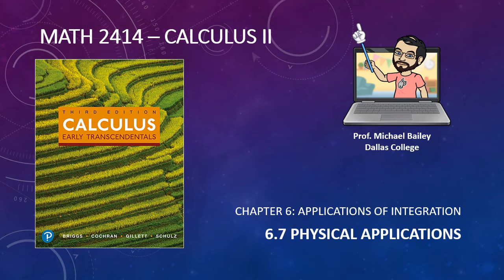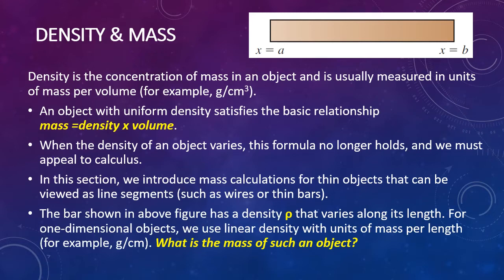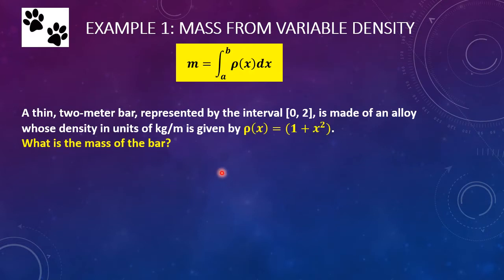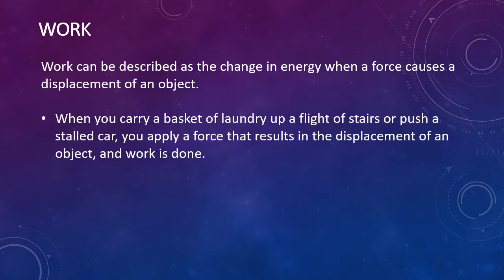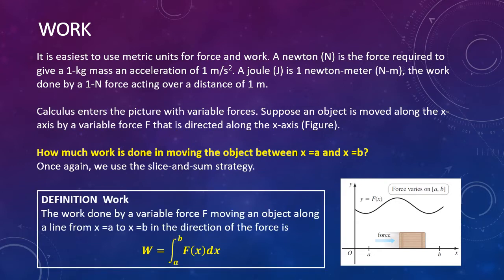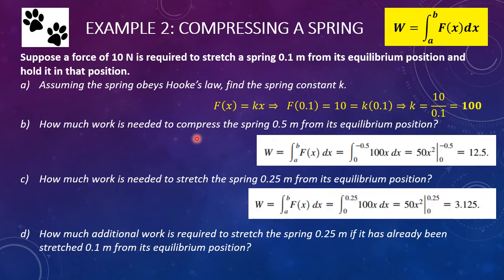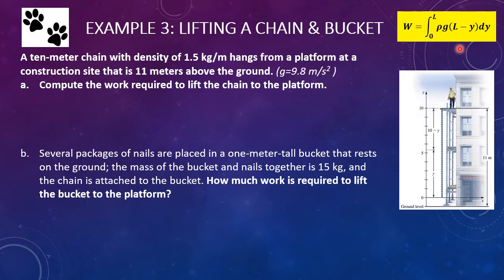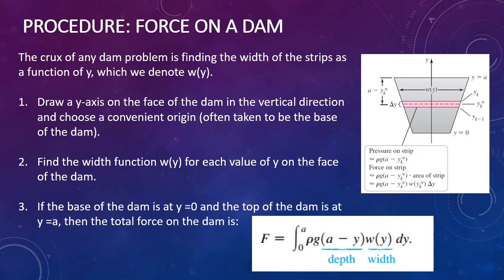MATH 2414 – 6.7 Physical Applications